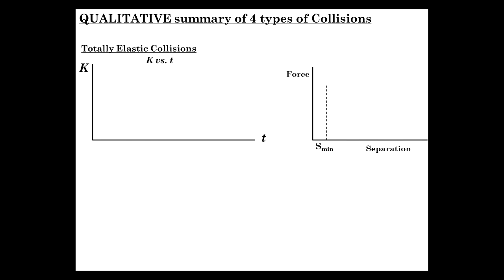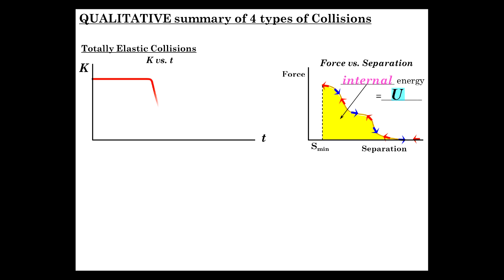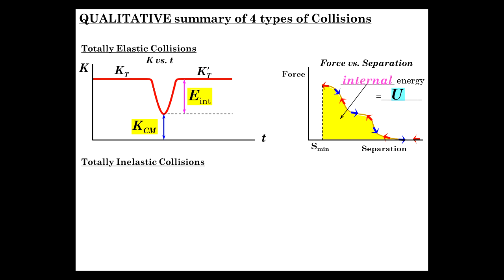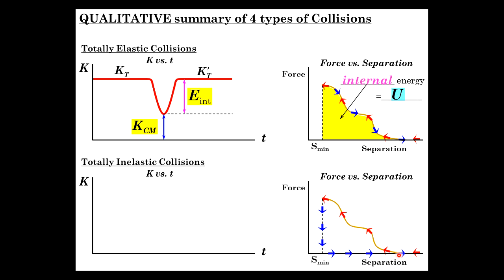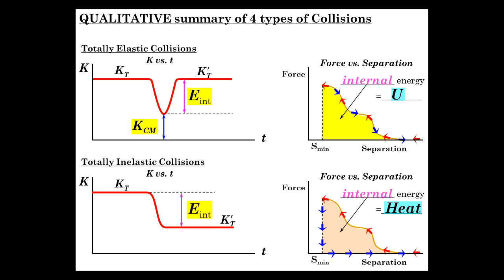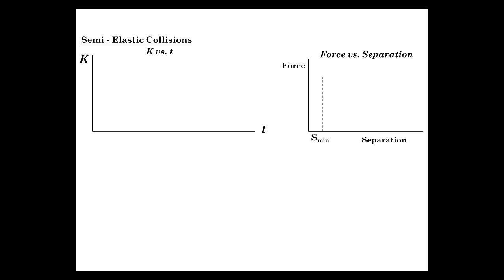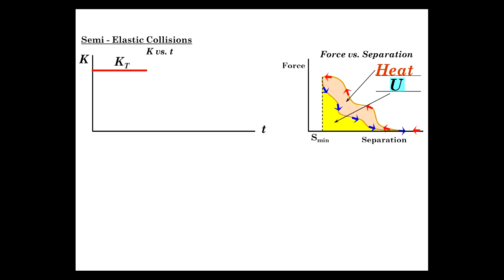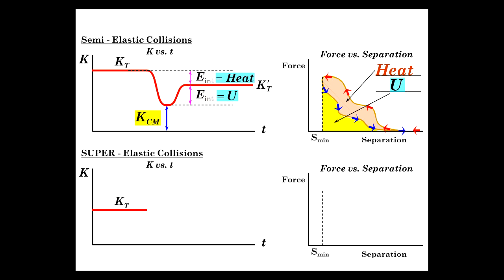Work & Energy Part 9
Summary of Elastic, Inelastic, Semi-Elastic, Super-Elastic collisions